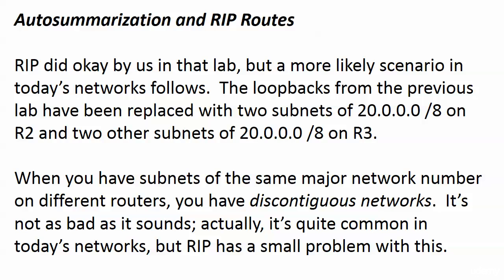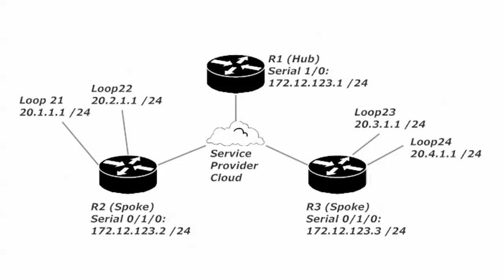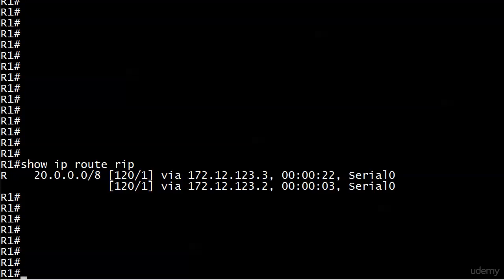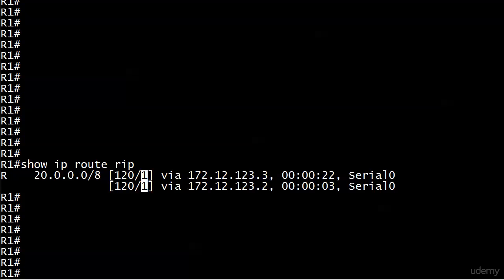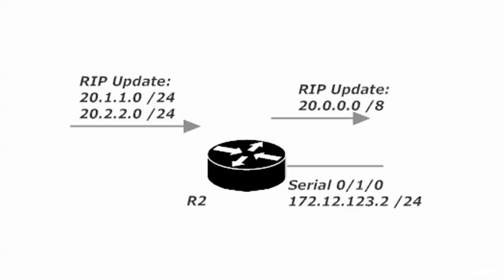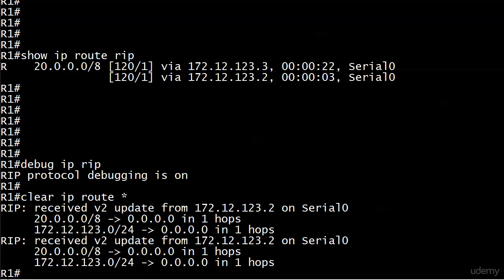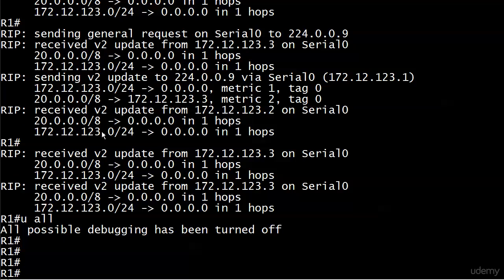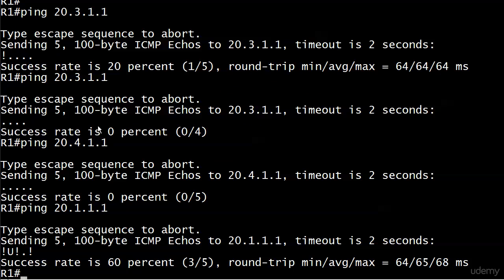60 Autosum 1